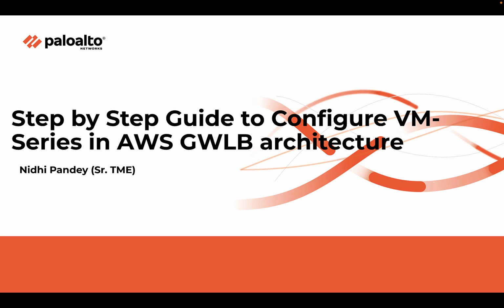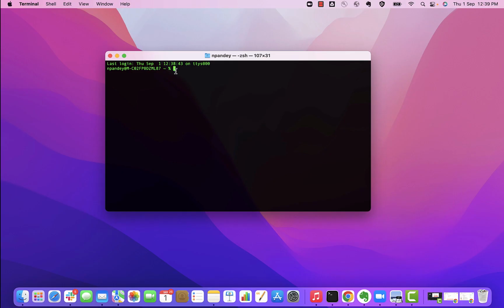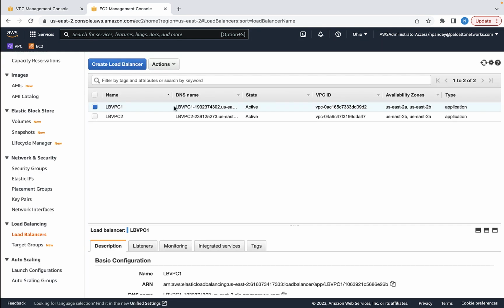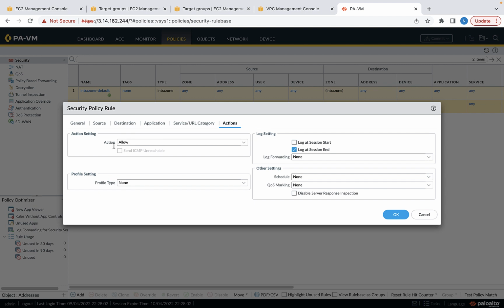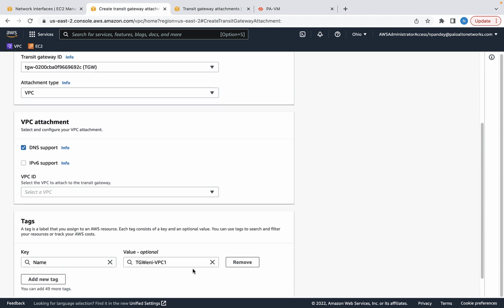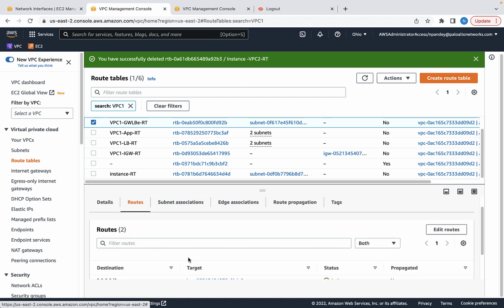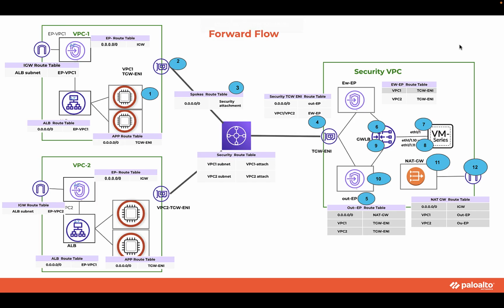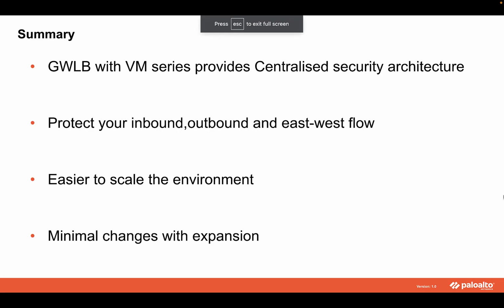Step by step guide to build Centralized architecture with AWS GWLB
Learn how to build a centralised security architecture with application VPC and security VPC with GWLB. This video also covers the routing configuration and traffic flows in this architecture